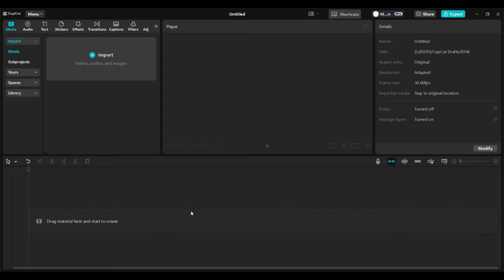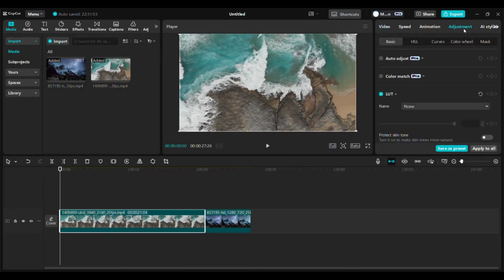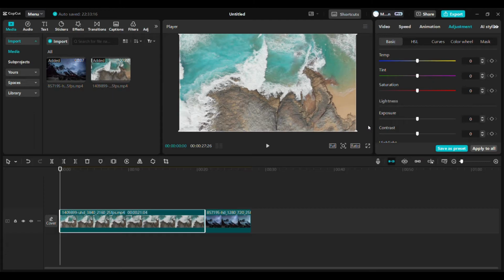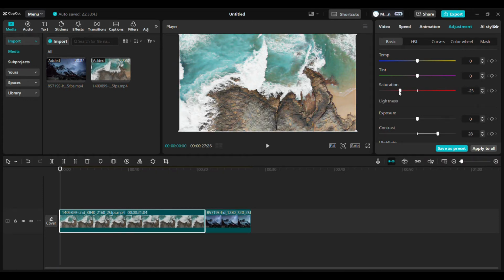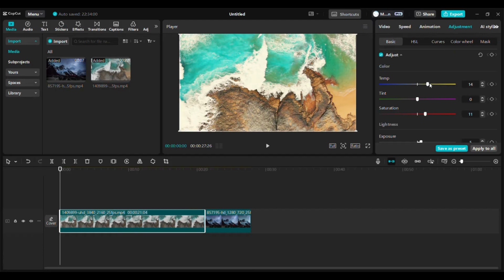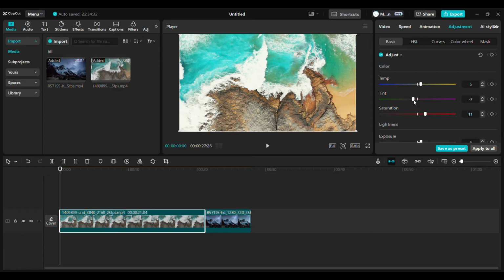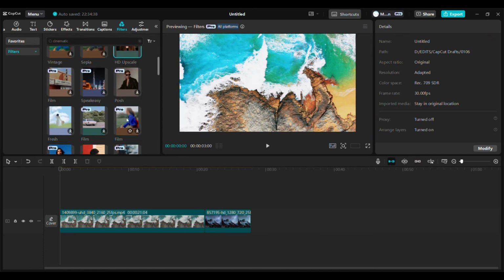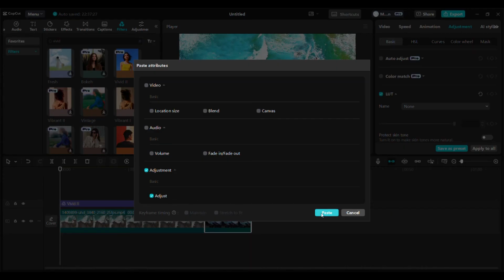Mastering Color Grading on PC with CapCut Made Simple (Step by Step)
Learn how to master color grading on your PC with CapCut in a simple and easy way. Enhance your videos with professional-looking colors!